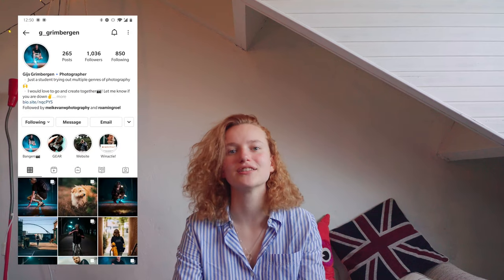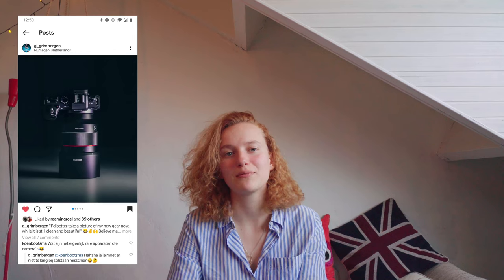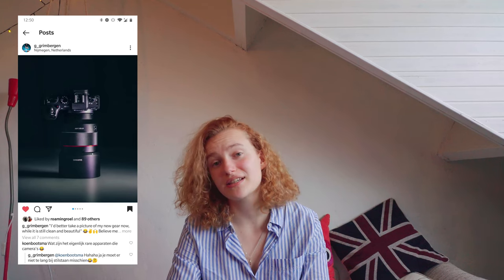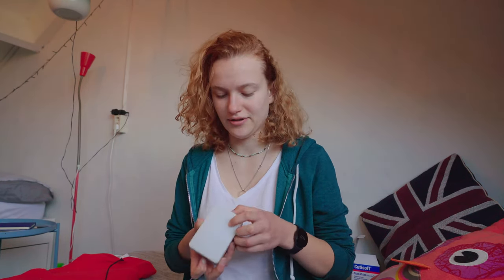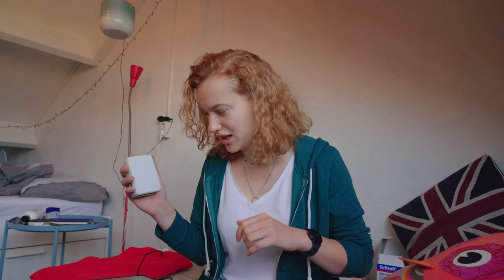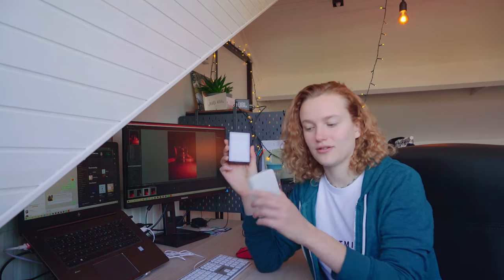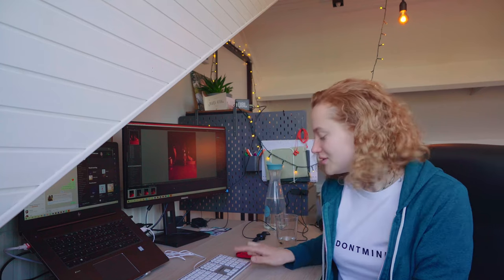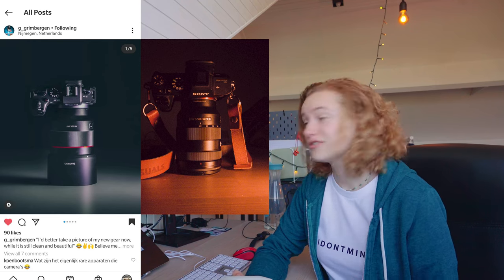Photographing Gear Like Gijs - The Vlog Series that still needs a name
This weeks video is a video in which I take a photo that I really like and recreate it in my own way. If you have an idea for a name for the vlog series, let me know.

My gear:
Sony a7rii
Sony 50 mm lens
Sony 28-70 mm lens
Sony 70-200 F/4 lens
Nikon D5100
Sigma 10-20 mm lens
ROLLEI Traveler Tripod